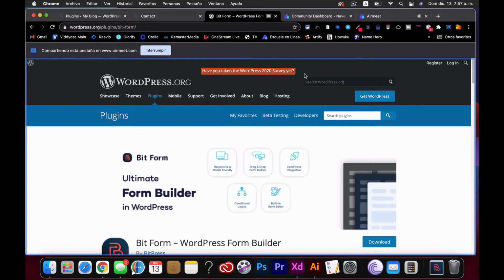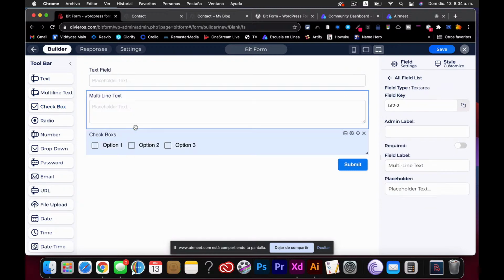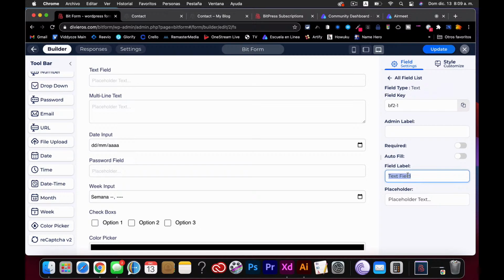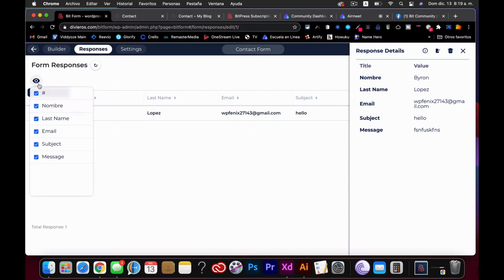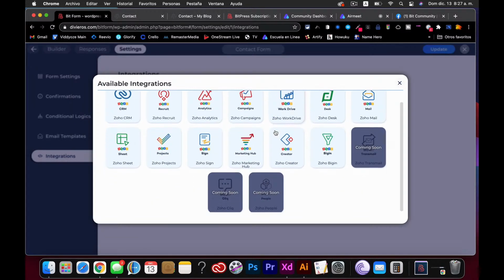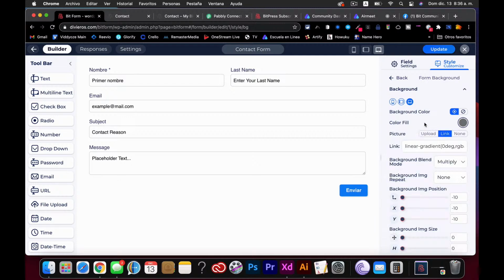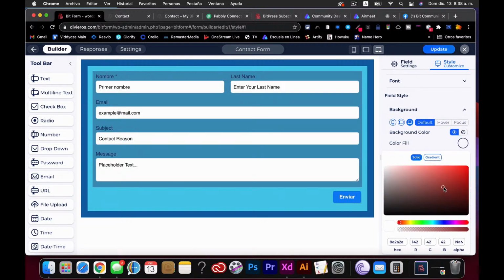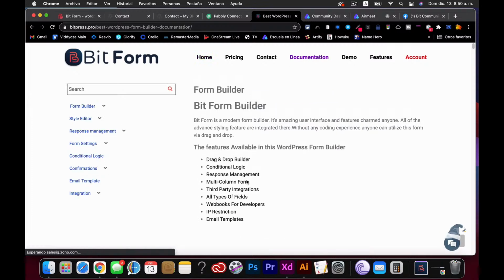WPFenix Presents Abdul Kaioum from Bit Form